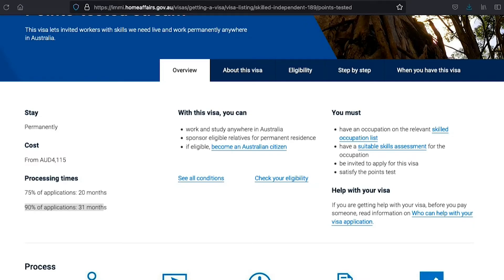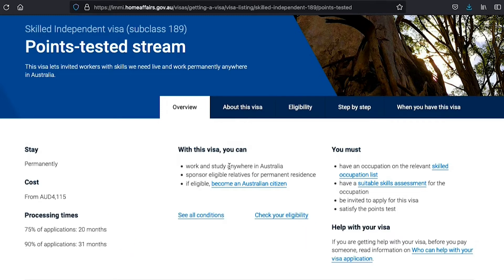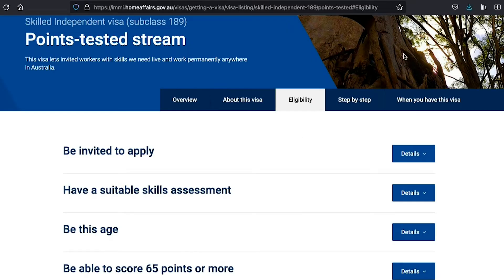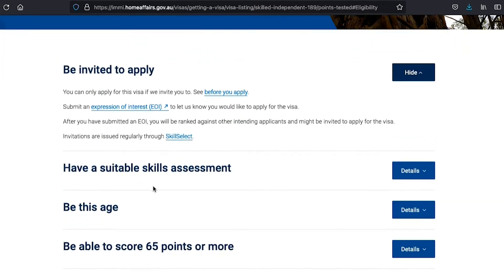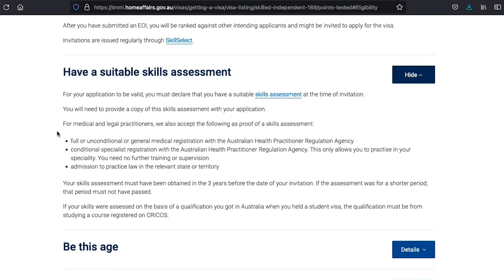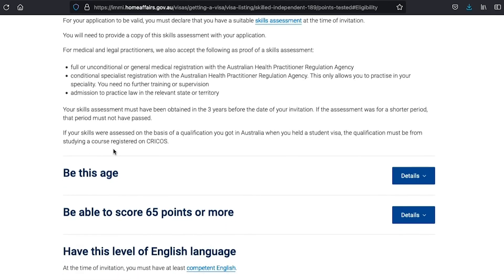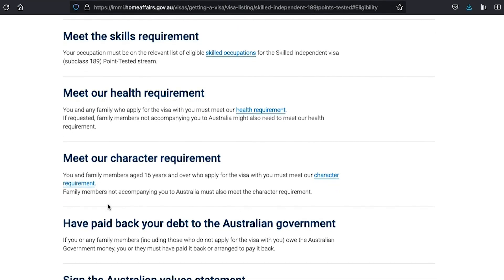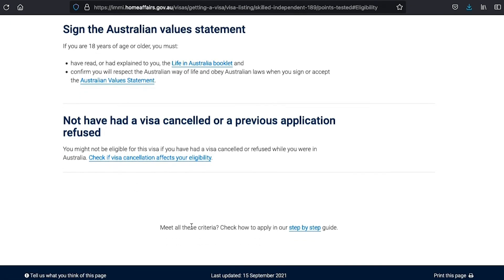HOW TO APPLY FOR THE SKILLED IMMIGRATION VISA 189 AUSTRALIA | STEP BY STEP PROCESS OF APPLYING